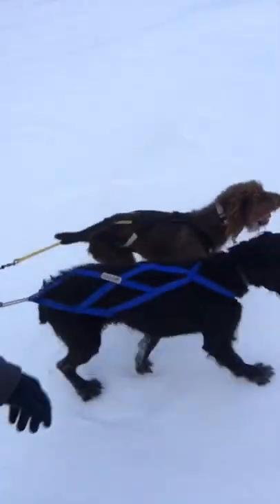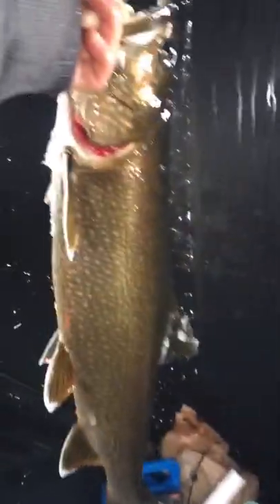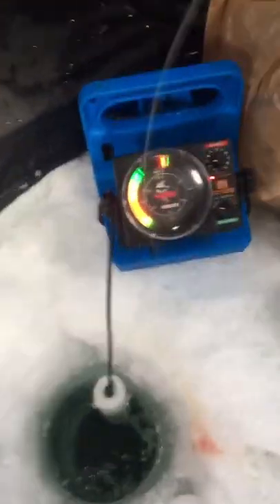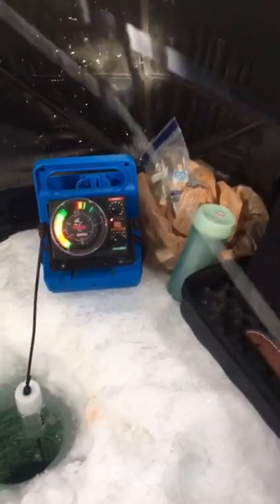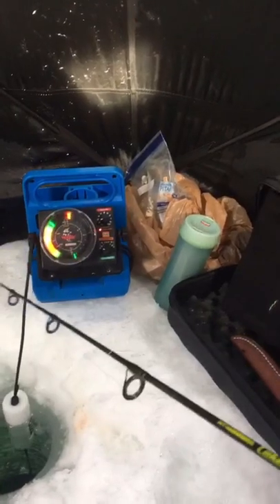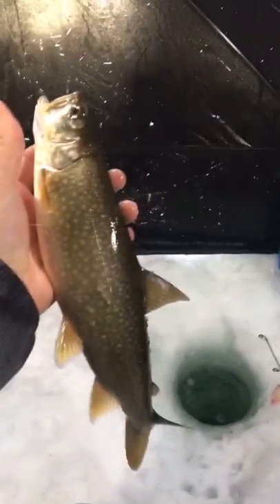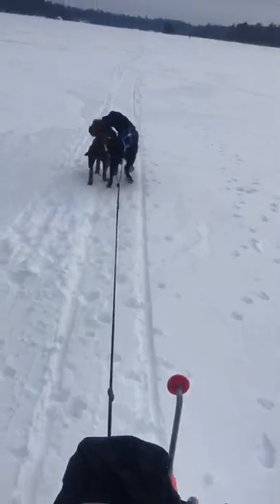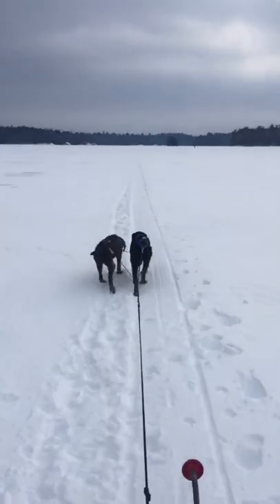Fishing For Lake Trout In the BWCA By Dog Sled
In this video we will be fishing in the Boundary Waters for lake trout. We got there by dog sled pulled by our two pudelpointers, Ember and Onyx.